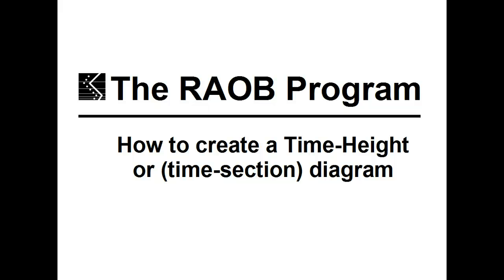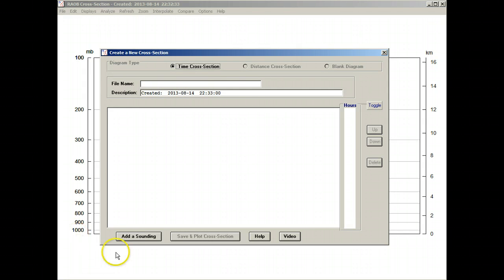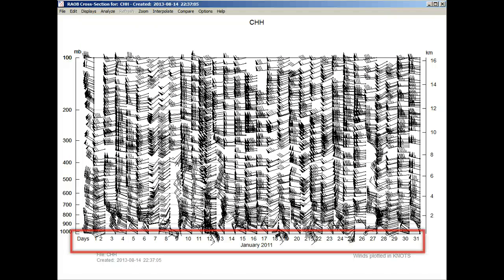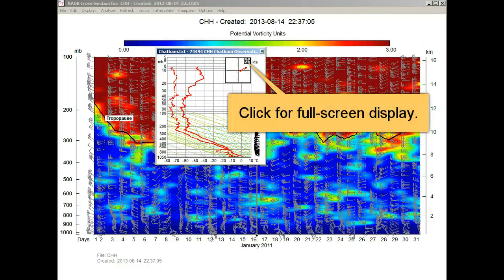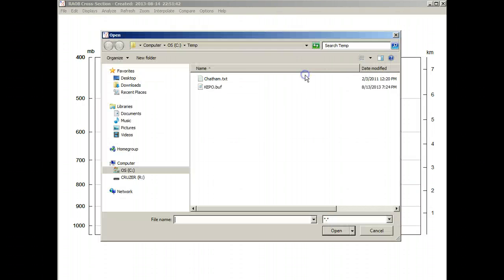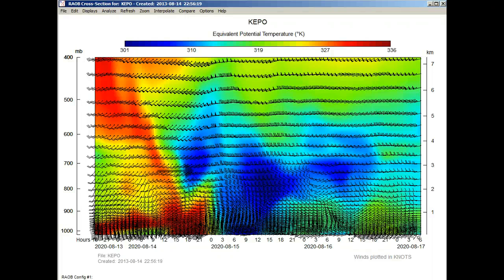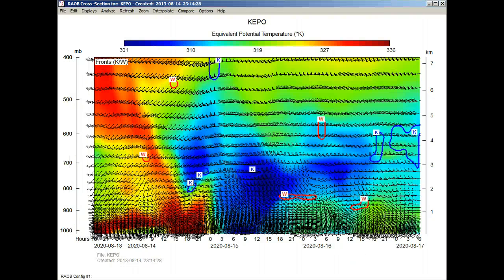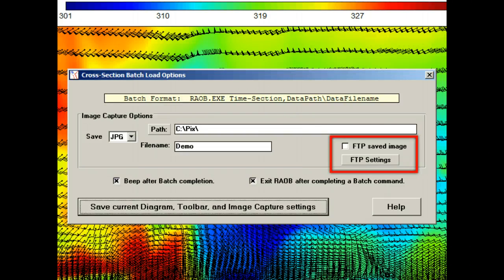RAOB Time-Height Diagram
How to create a time-height (or time-based cross-section) diagram.